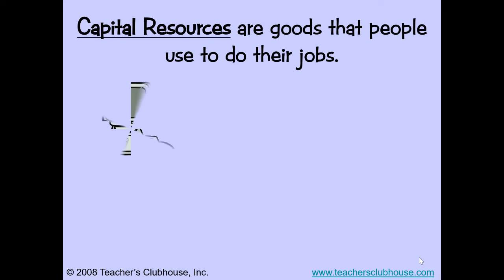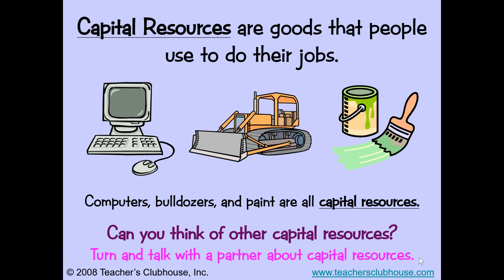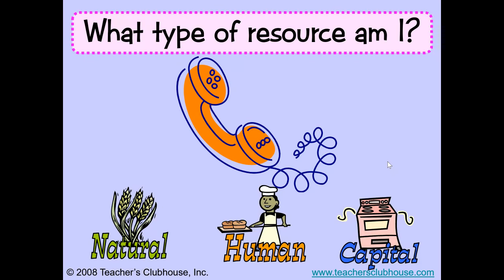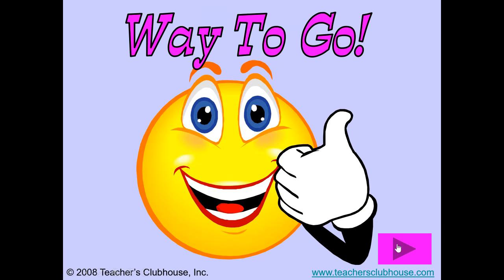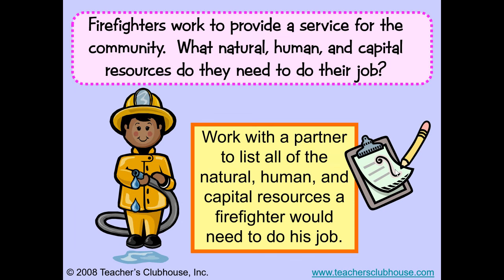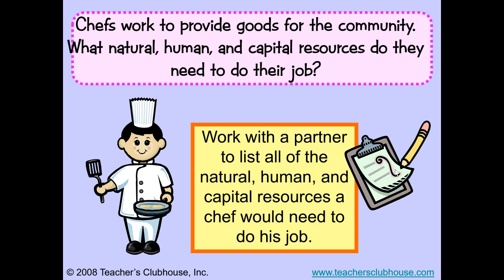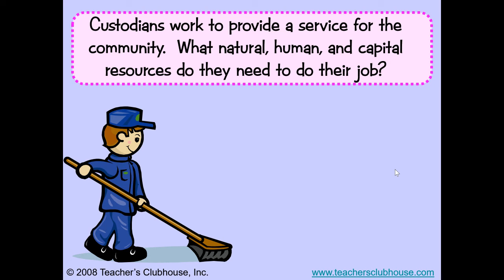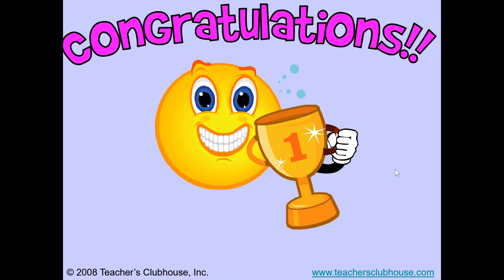Resources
Resources - An introduction lesson about natural, human, and capital resources for an economics unit